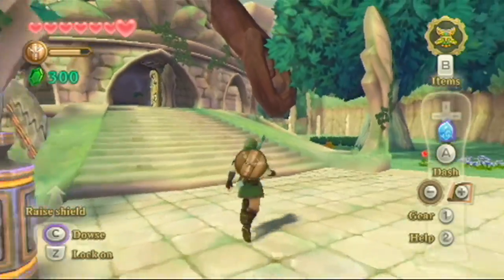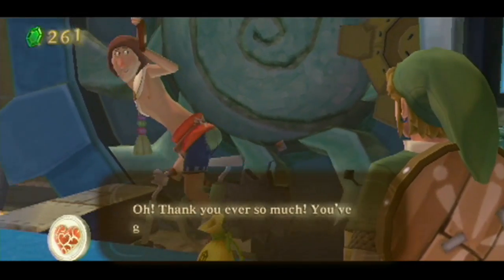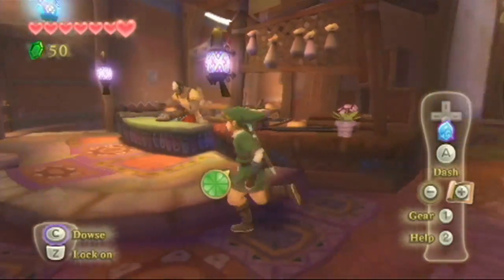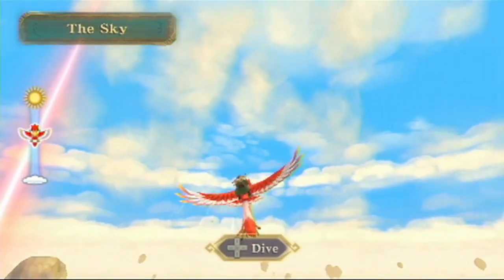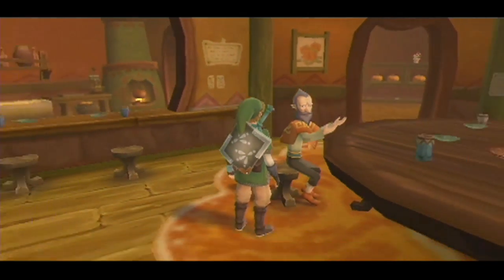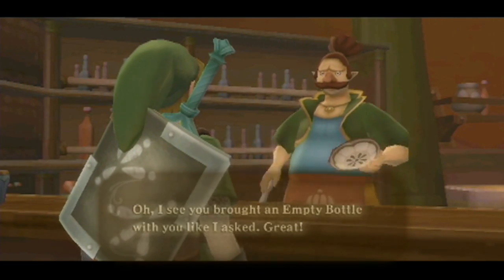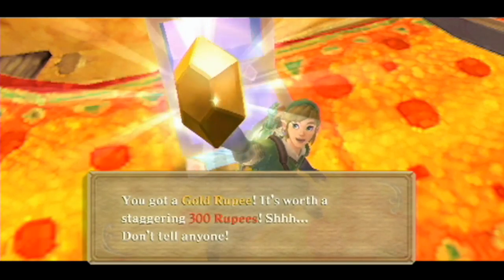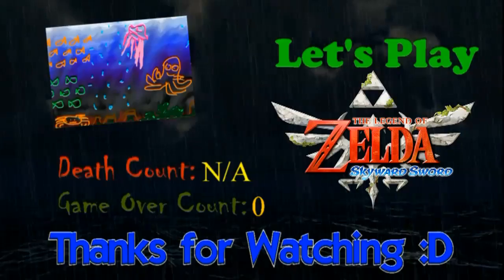Let's Play The Legend of Zelda: Skyward Sword, Part 7: Property Damage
You break it, you buy it. Or at least work it off long enough to get another prize :D